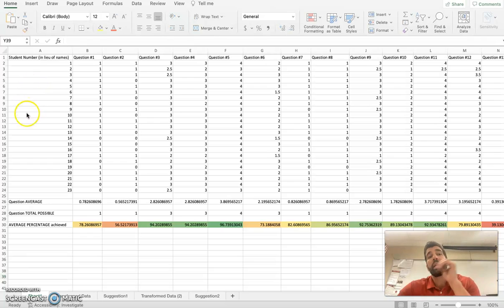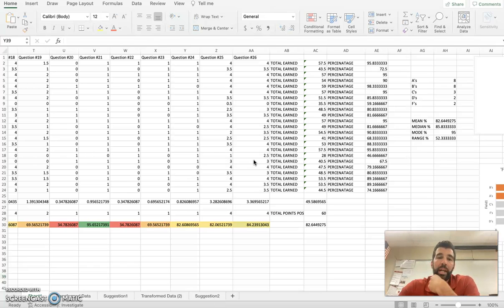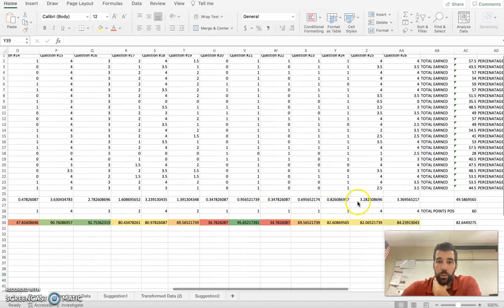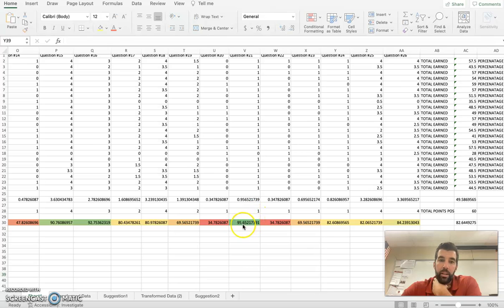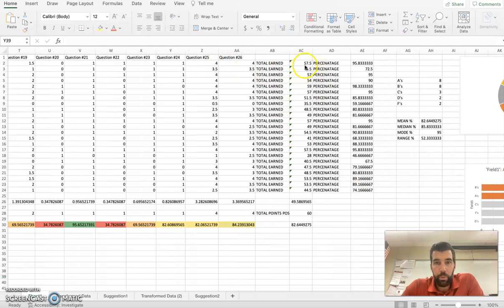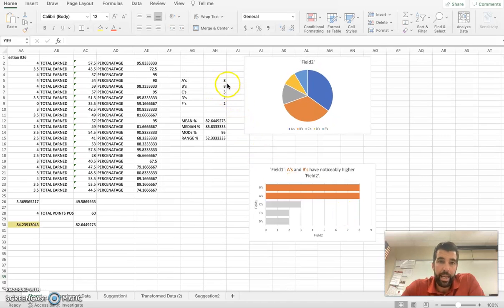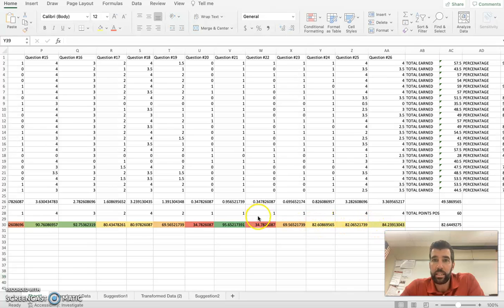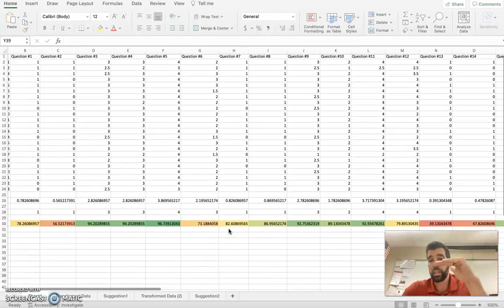ACTE 699- Mod 8- Data Analysis- Dan Herr